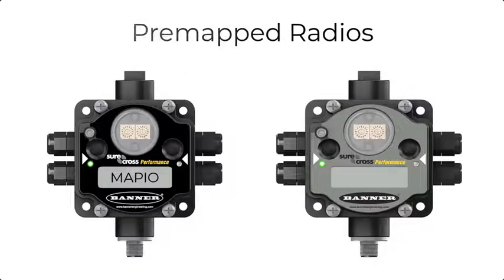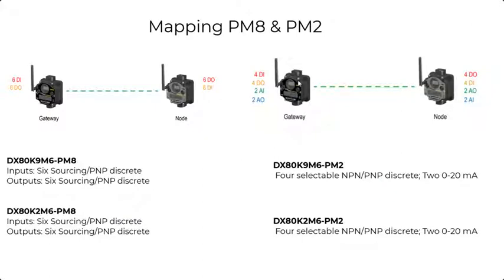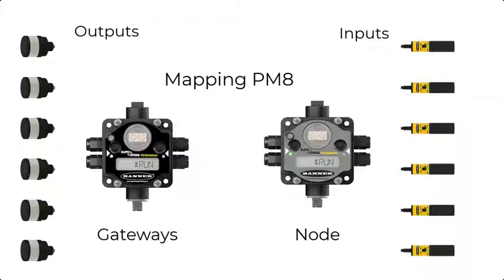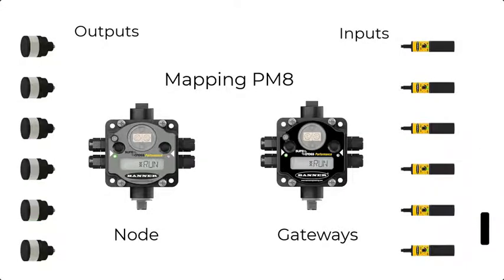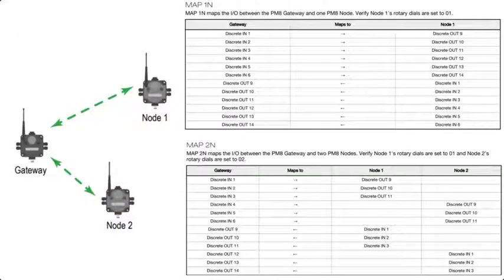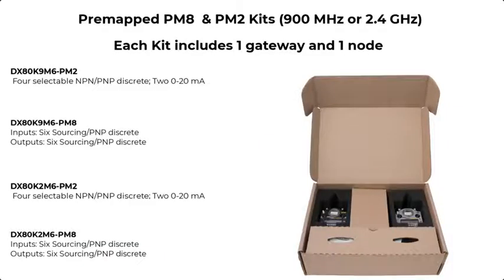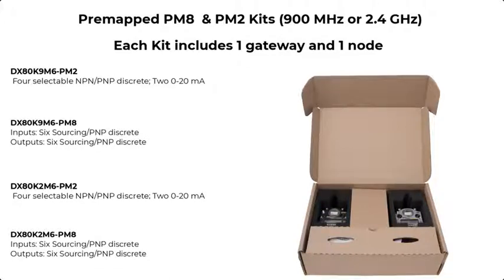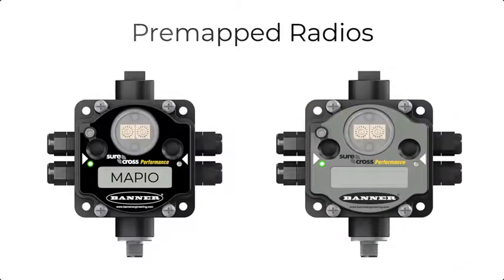Part 5: Banner Performance Premapped Radios Tutorial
This video tutorial provides guidance on how to perform a site survey with performance radios. (Part 5/5)